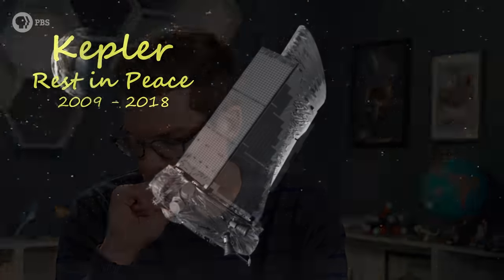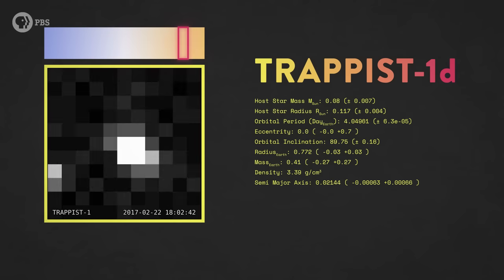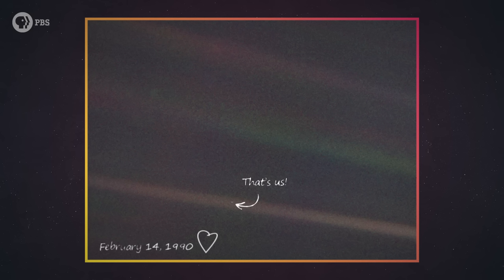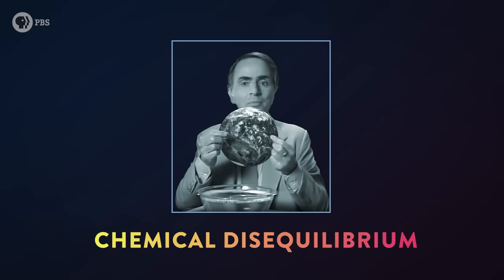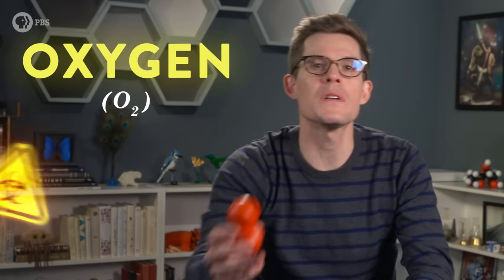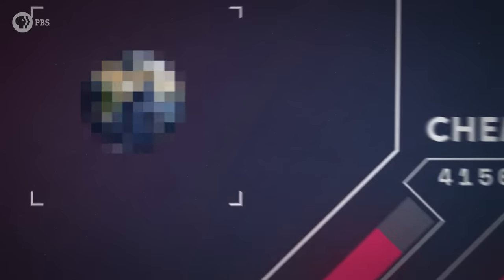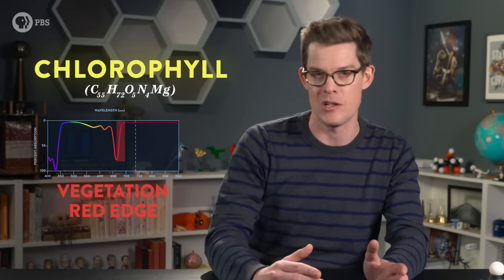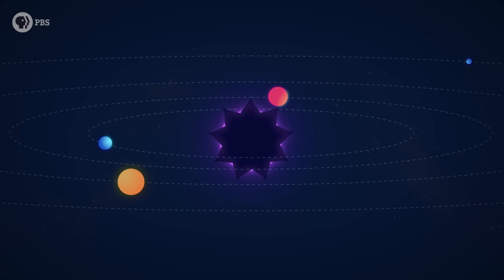Is There Life on Earth?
I mean… how do you really know?
↓↓↓ More info and sources below ↓↓↓

If we lived light years from Earth, how would we know there’s life here? Let’s take a look at the search for extraterrestrial life on habitable exoplanets, and discover what biosignatures would show someone else that we’re here.

Kaltenegger, Lisa. “How to Characterize Habitable Worlds and Signs of Life.” Annual Review of Astronomy and Astrophysics 55, no. 1 (August 18, 2017): 433–85.

Sagan, Carl. “Is There Life On Earth?” Engineering and Science 35, no. 4 (1972): 16–19.

Sagan, Carl, W. Reid Thompson, Robert Carlson, Donald Gurnett, and Charles Hord. “A Search for Life on Earth from the Galileo Spacecraft.” Nature 365 (October 21, 1993): 715.

Schwieterman, Edward W., Nancy Y. Kiang, Mary N. Parenteau, Chester E. Harman, Shiladitya DasSarma, Theresa M. Fisher, Giada N. Arney, et al. “Exoplanet Biosignatures: A Review of Remotely Detectable Signs of Life.” Astrobiology 18, no. 6 (June 2018): 663–708.

Seager, Sara, and Drake Deming. “Exoplanet Atmospheres.” Annual Review of Astronomy and Astrophysics 48, no. 1 (August 2010): 631–72.

It’s Okay To Be Smart is hosted by Joe Hanson, Ph.D.
Director: Joe Nicolosi
Writer: Joe Hanson
Creative Director: David Schulte
Editors/animators: Derek Borsheim and Sara Roma
Producers: Stephanie Noone and Amanda Fox

Produced by PBS Digital Studios